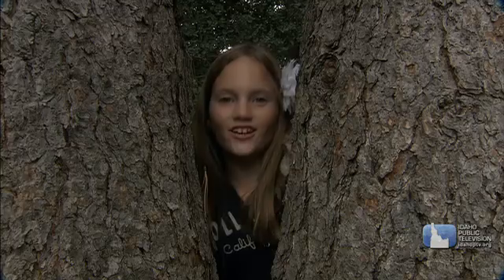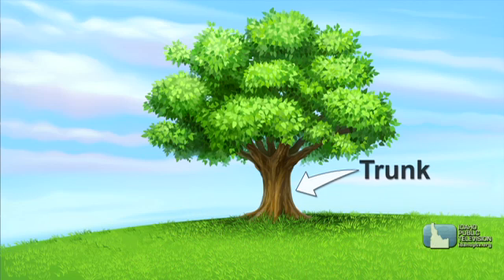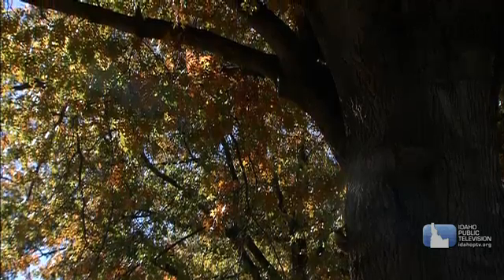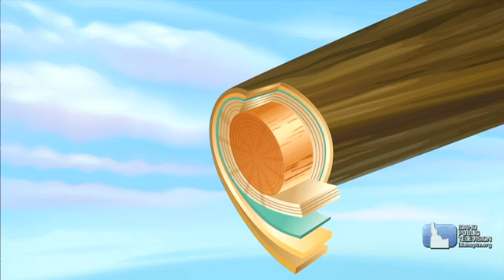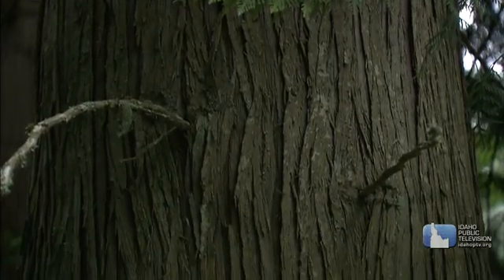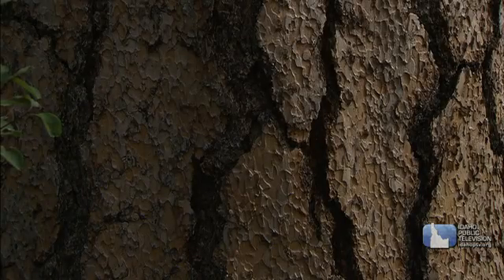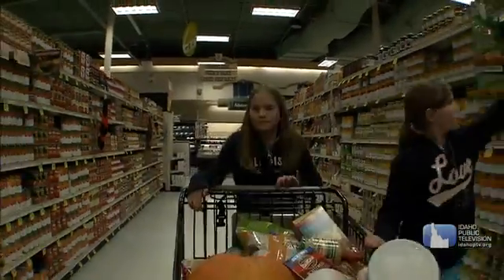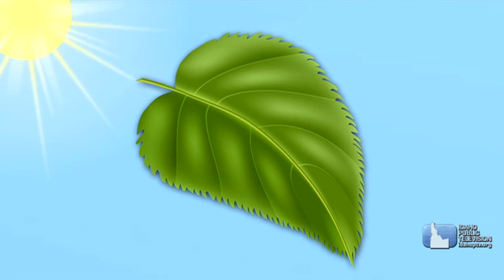Science Trek: Tree Video Short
Trees are the oldest, tallest and heaviest things on Earth.  Find out more about these amazing plants in this Science Trek video short.